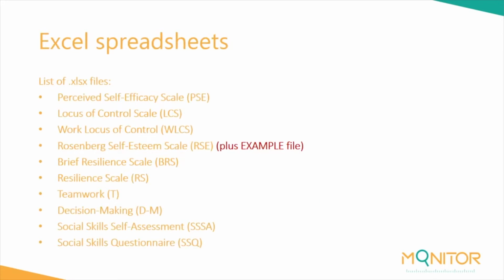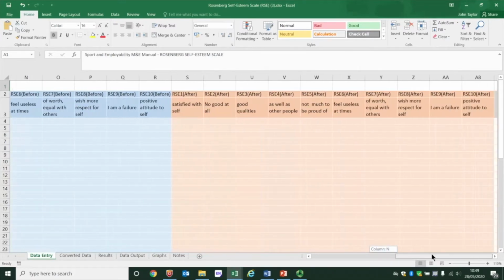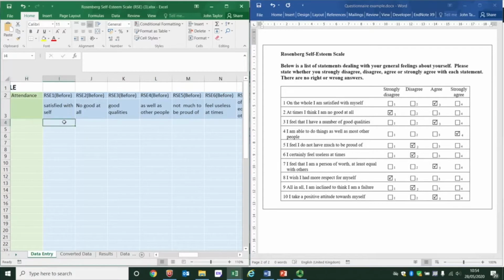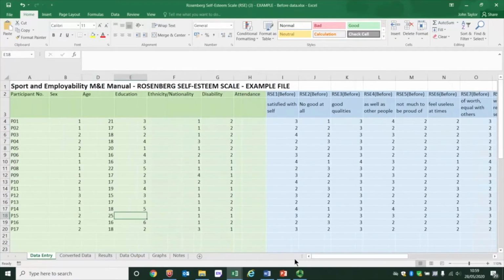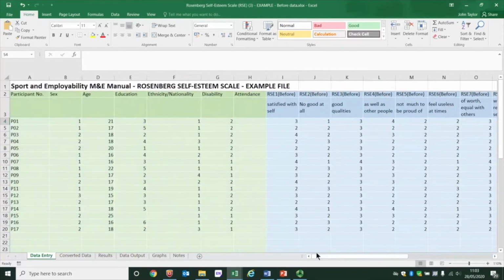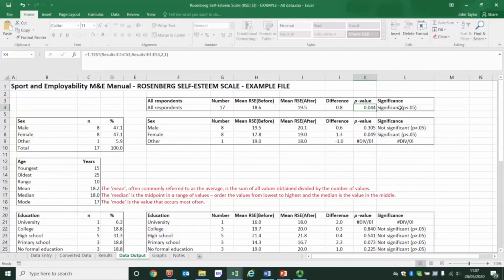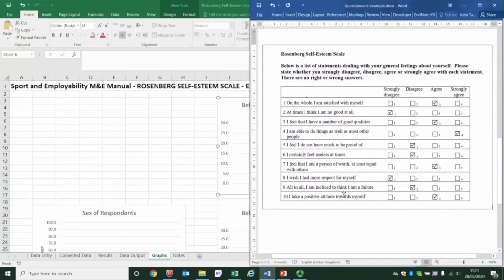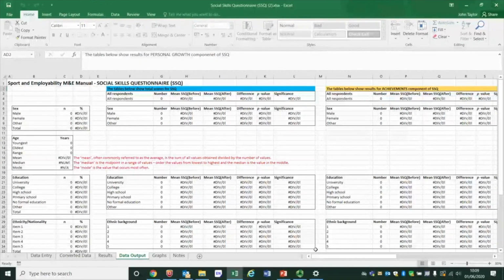MONITOR M&E video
The MONITOR M&E Manual on Sport-for-Employability defines a series of outcomes relevant to employability and outlines programme processes which are required to lead to such outcomes. It provides scales with which to measure outcomes and explains how to interpret the data. It emphasises the important differences between validated and non-validated scales and their use. Because not all sport-for-employability organisations have experience in collecting and processing data, we have included an M&E video that explains this in greater detail. The video was prepared by Mr John Taylor from the University of Stirling (UK). Processing survey data obtained from the scales can be completed using Excel spreadsheets that are prepared for the Manual and provided separately.